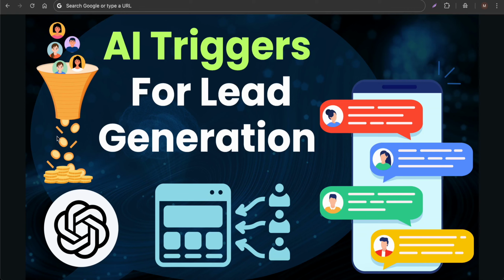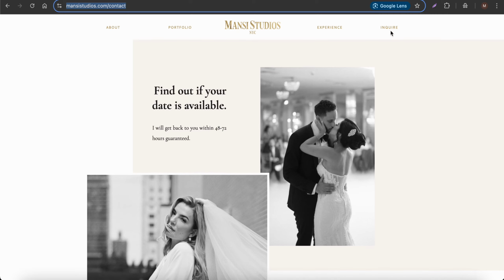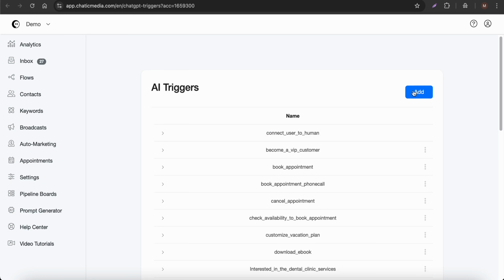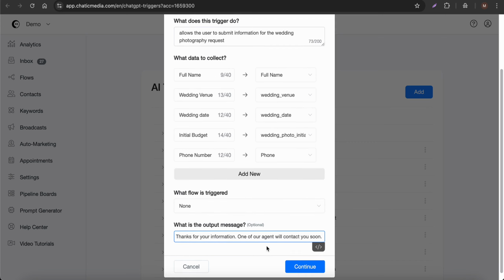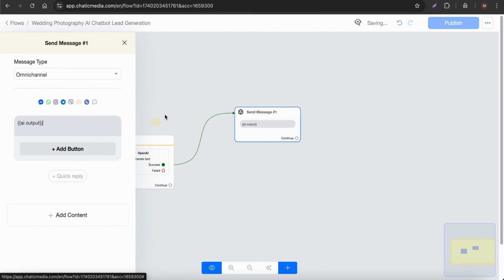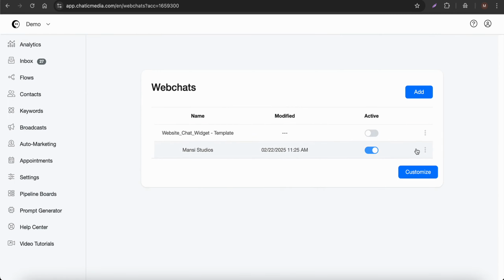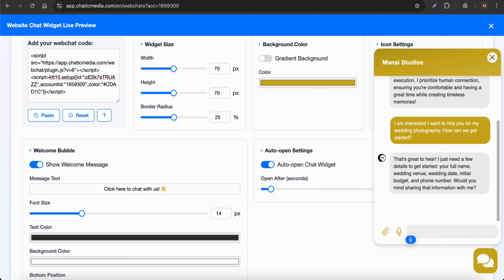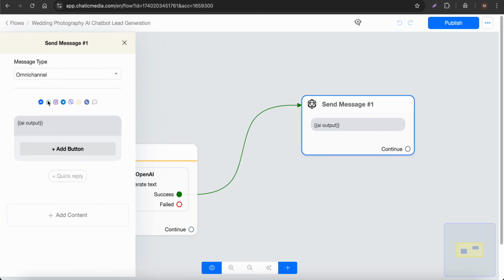AI Chatbot Lead Generation For Photography Business Using AI Triggers Powered By OpenAI ChatGPT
Generate high-quality leads for your photography business with AI-powered Chatbot. Leverage OpenAI's ChatGPT to engage potential clients and automate conversions effortlessly.